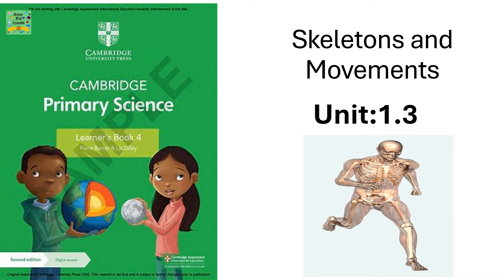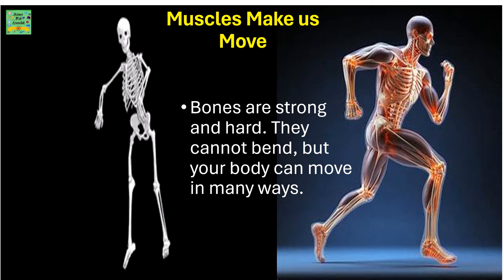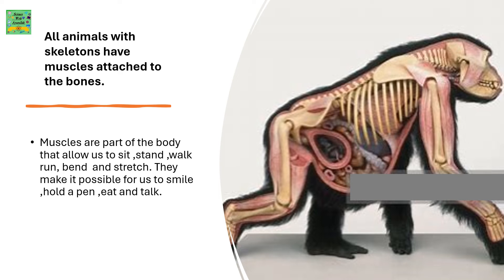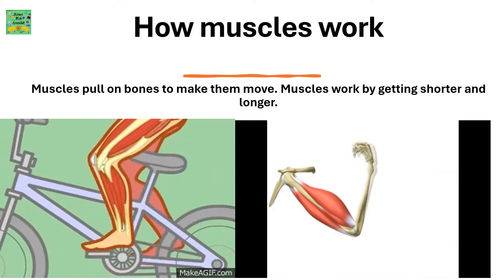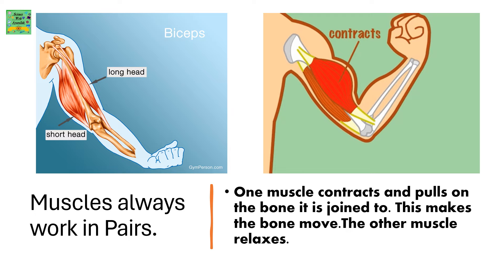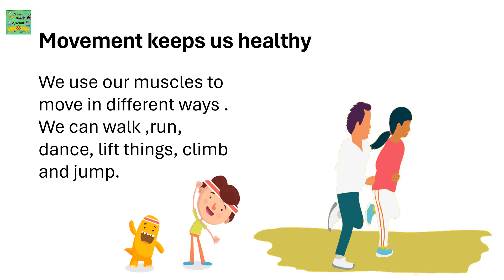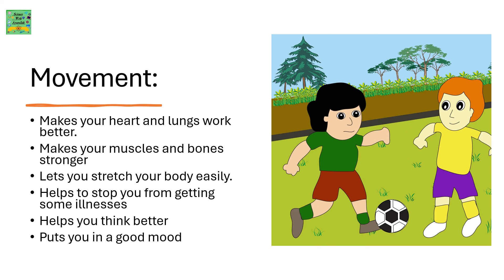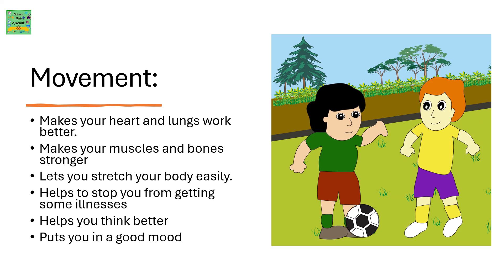Cambridge primary science grade 4| skeleton and movement|Unit :1.3|chapter 1: Living things